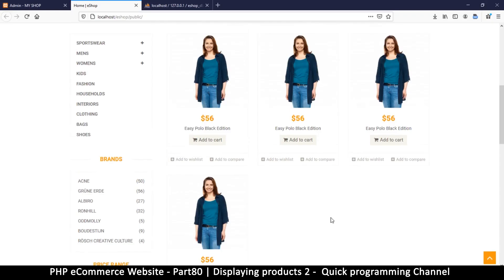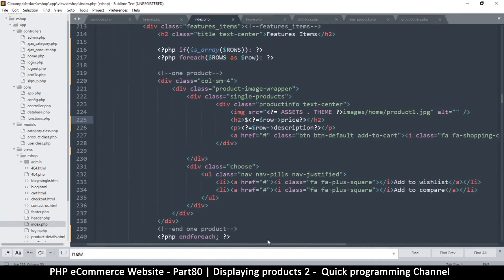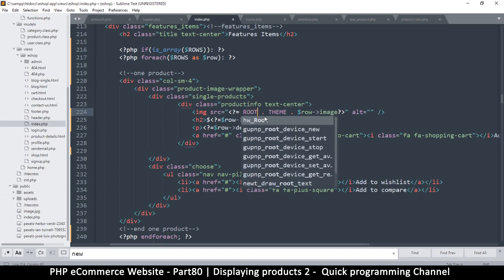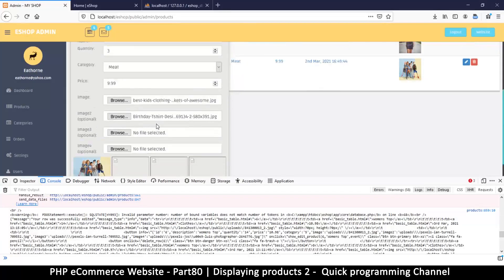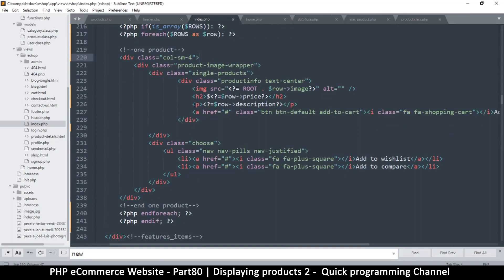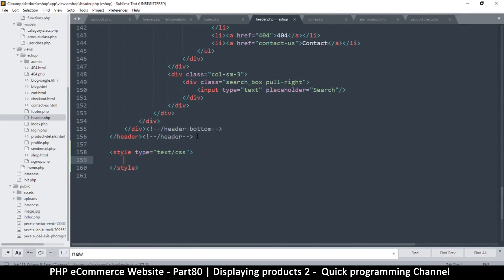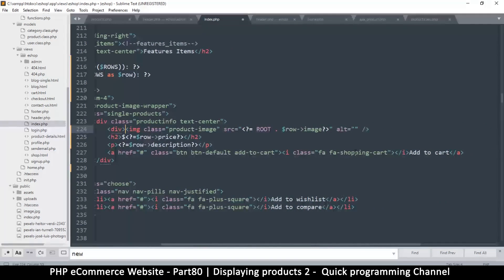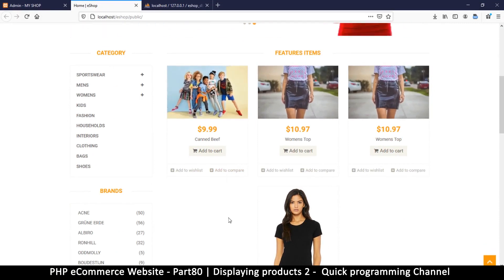#80 PHP Ecommerce website development | Displaying products 2 | MVC OOP - Quick programming